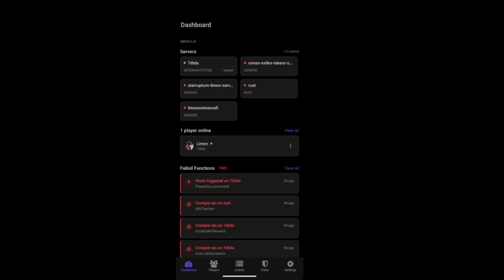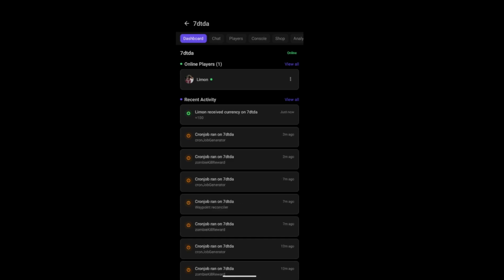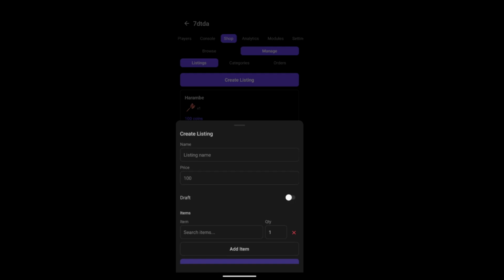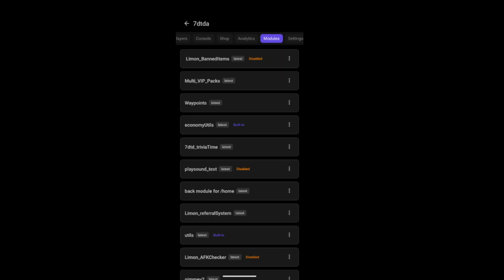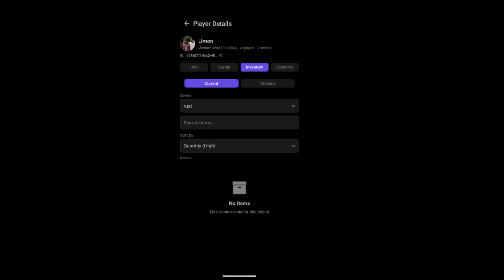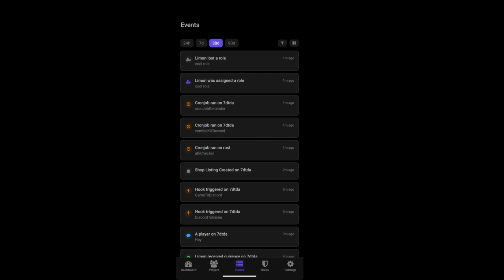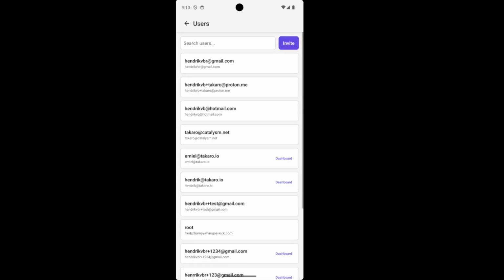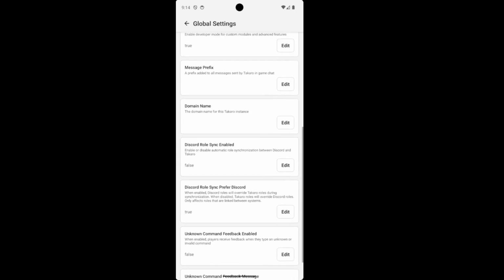Takaro goes Mobile!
we have created our first mobile app for Takaro!

Limon
Takaro